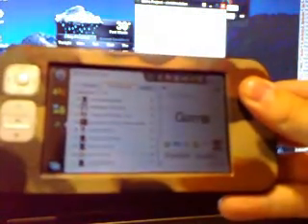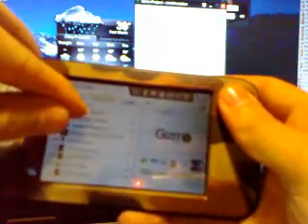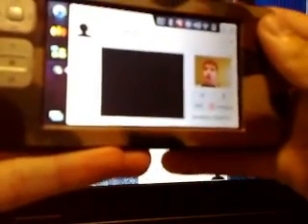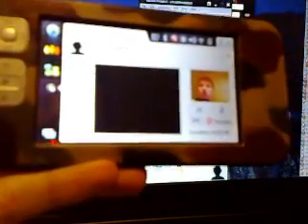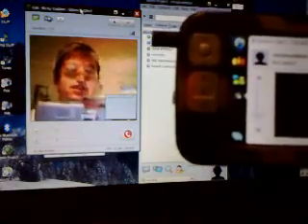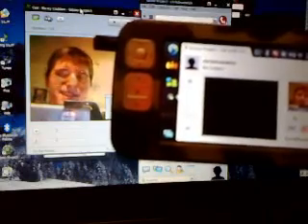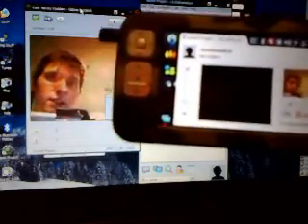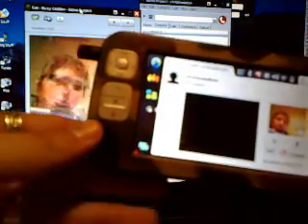Gizmo Tablet-To-PC Video Calling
This is a short video showing how Gizmo Project on the new OS2008 allows video calling between a Nokia Internet Tablet and a PC easily.